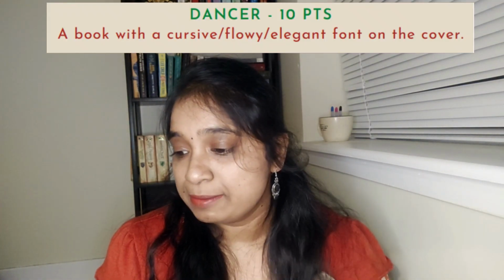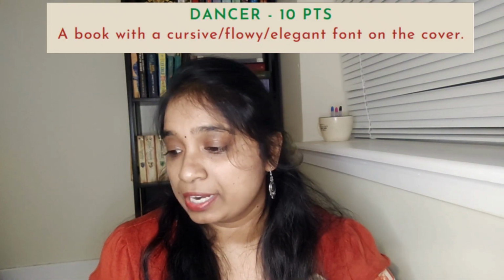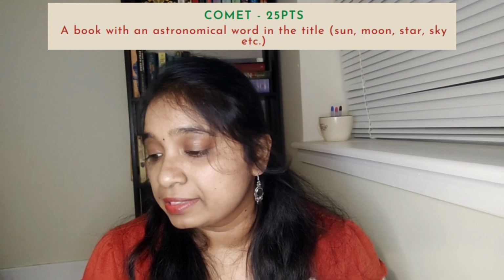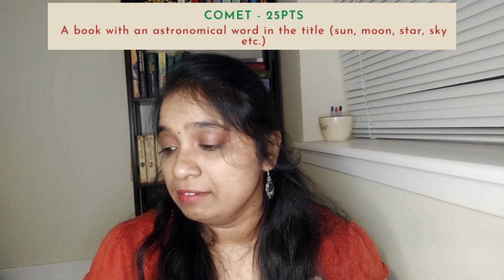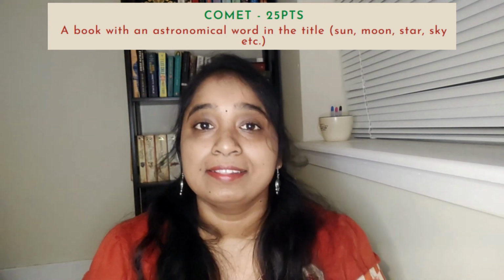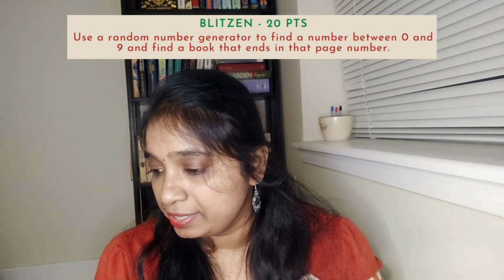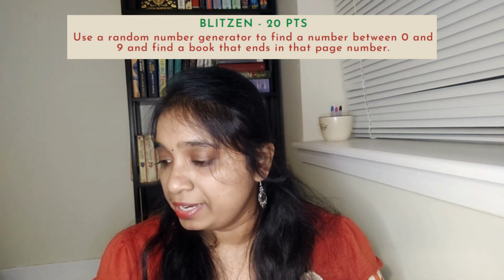December 2022 TBR | Reindeer Readathon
I talk about all the books I am planning to read in December 2022 and give the details of the readathon I am planning to participate in.